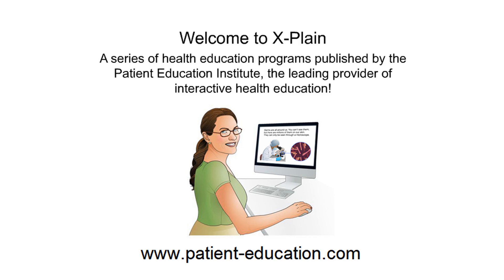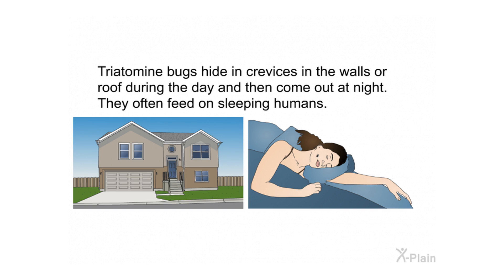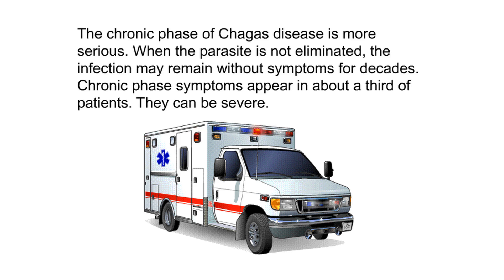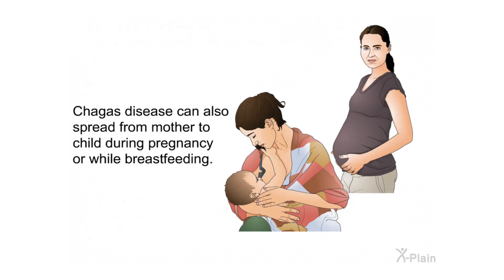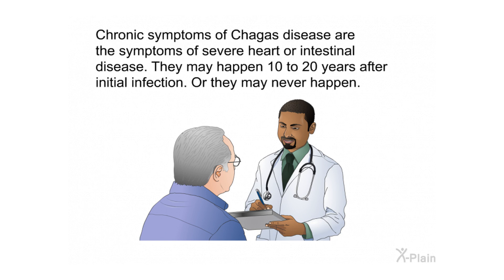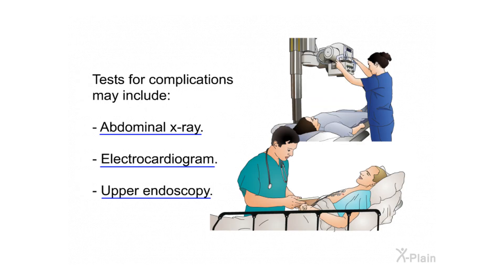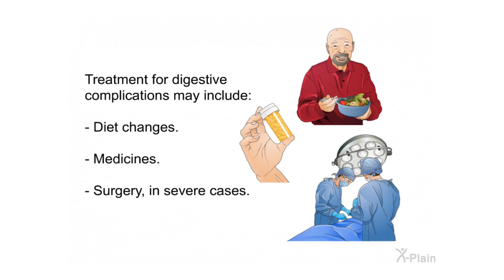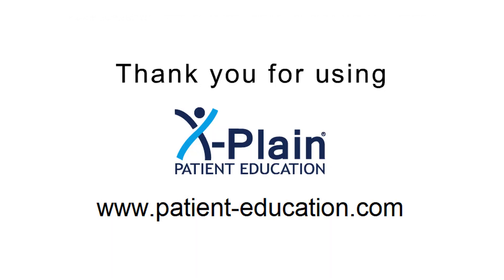Chagas Disease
This program explains Chagas Disease. Chagas Disease is also known as American trypanosomiasis. The program includes the following sections: what is Chagas Disease, what are the causes of Chagas Disease, what are the symptoms of Chagas Disease, what are risk factors for Chagas Disease, how is Chagas Disease prevented, how is Chagas Disease diagnosed, and how is Chagas Disease treated.

Sections:
00:00 - Start
00:32 - Introduction
01:11 - Chagas Disease
03:17 - Causes
04:27 - Symptoms
06:10 - Diagnosis
07:13 - Treatment
08:47 - Summary
09:48 - End

idfb0102 Chagas Disease